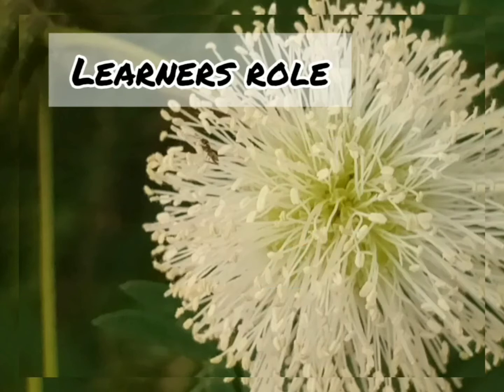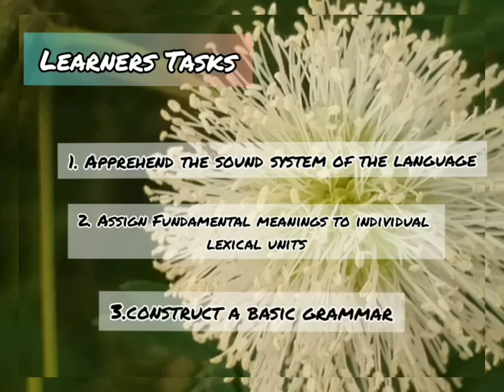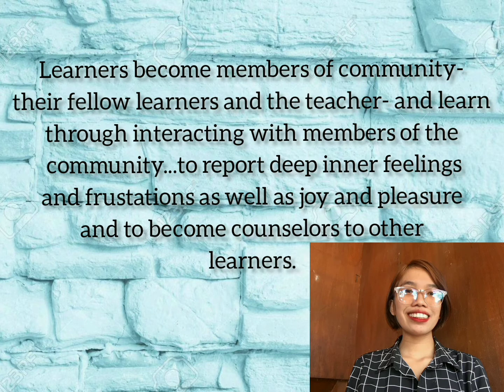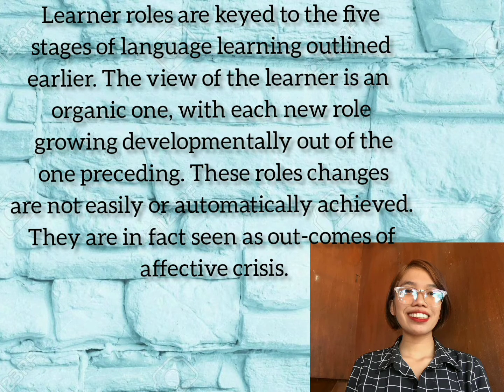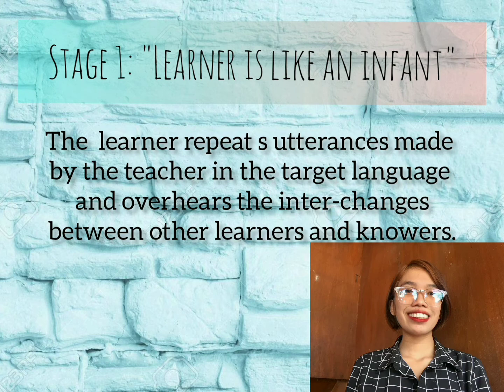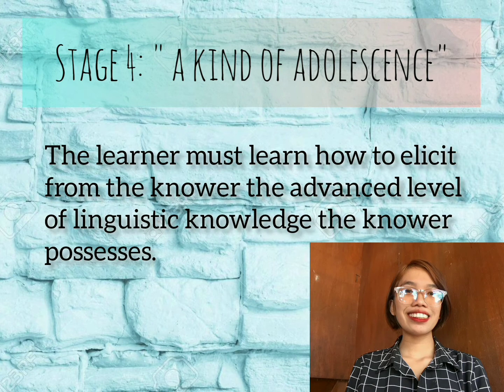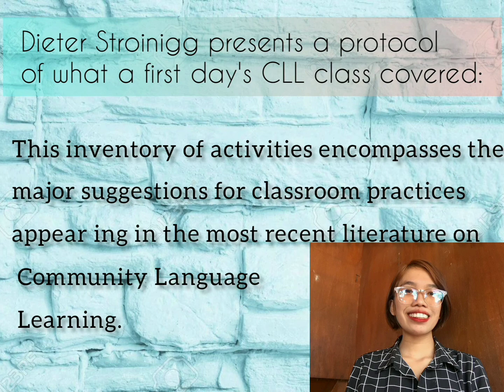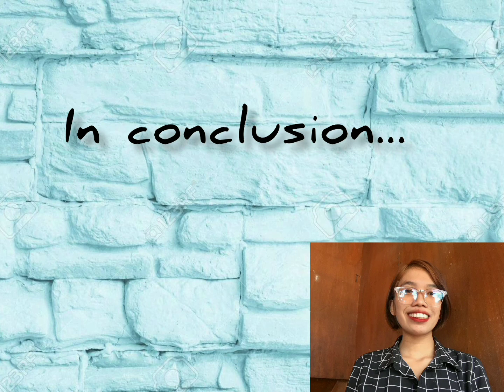LANGUAGE TEACHING METHODOLOGIES AND APPROACHES: COMMUNITY LANGUAGE LEARNING